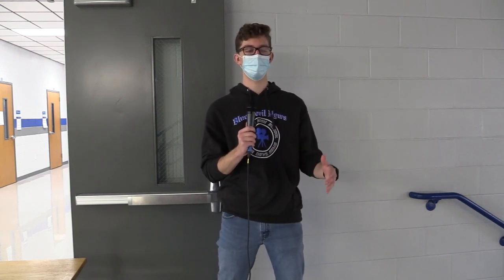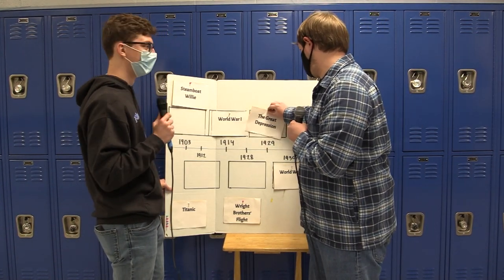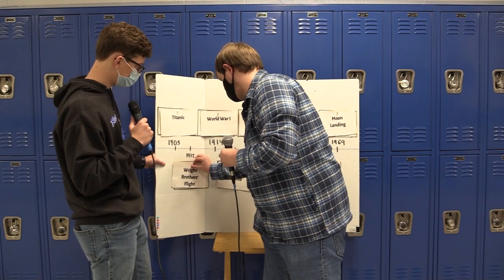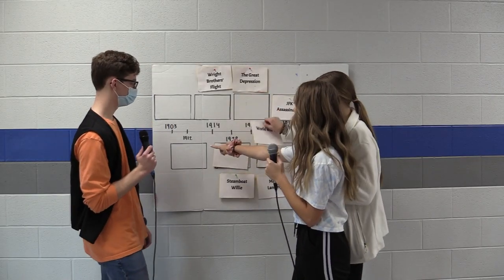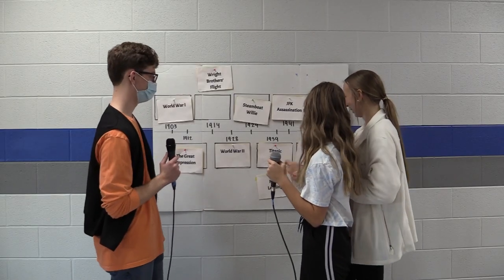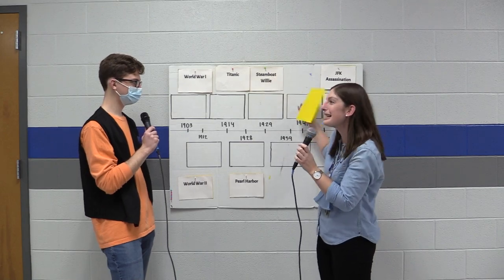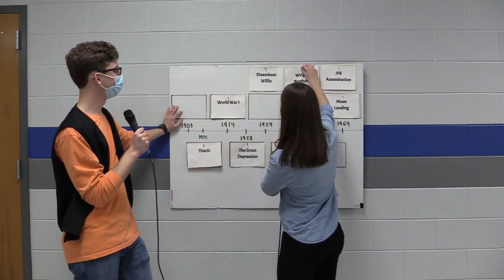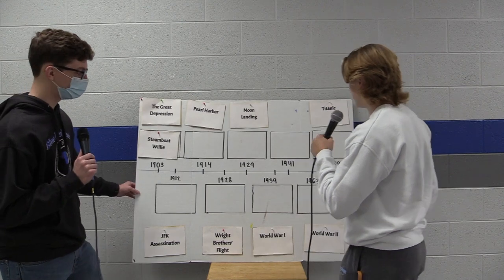LHS BDN - BDN Blues Clues Season 1 Episode 2 (Timeline Events)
LHS BDN Student News - Lebanon High School Blue Devil News - BDN Blues Clues Season 1 Episode 2 (Timeline Events) - Ian and Luke are back with historic timeline questions. Let's see how teachers' and students' knowledge added up.